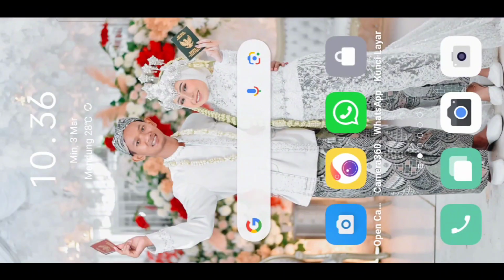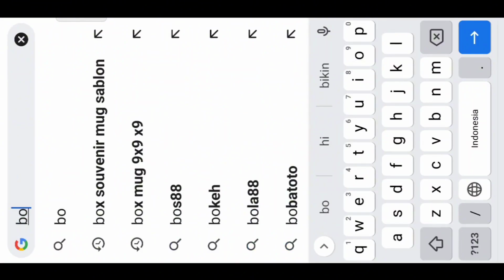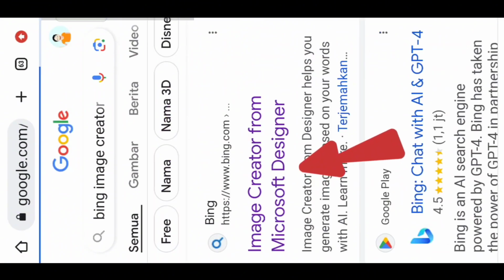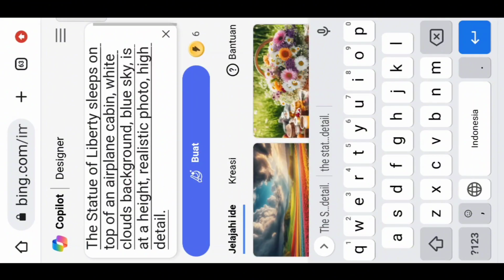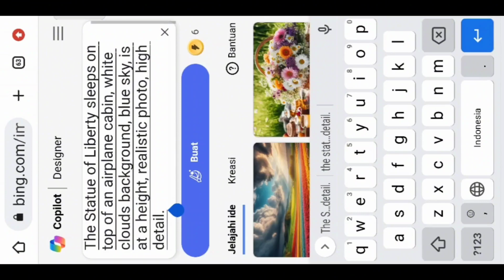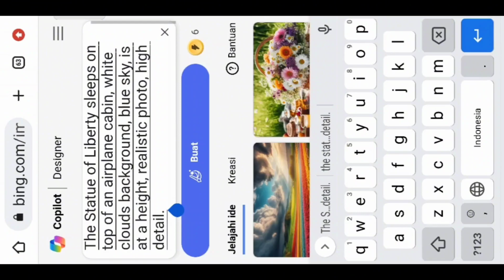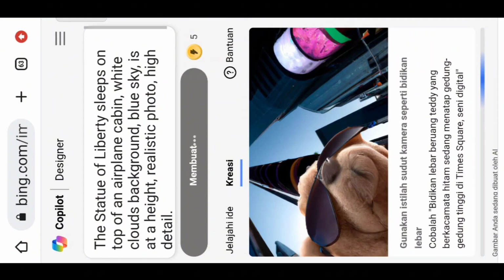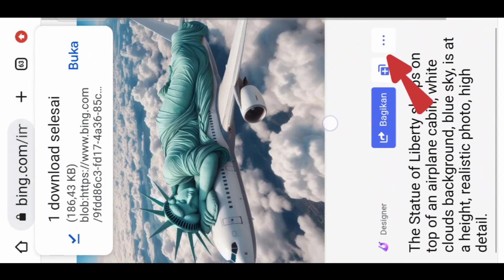ai image generator meme 🔥 ai art tutorial🔥 viral bing image creator prompts 🔥 memes funny🔥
funny memes funny memes,

ai image generator meme,

bing image creator script,

how to use ai art generator,

bing trending image,

bing ai image generator prompt couple,

how to create ai in bing,

bing image creator viral photo,

how to make trending ai photos,

bing image creator 2024,

viral ai video editing,

best ai video editing software for pc,

best ai tools for photo editing in mobile,

new bing image creator,

how to create bing ai image prompt,

bing image creator description,